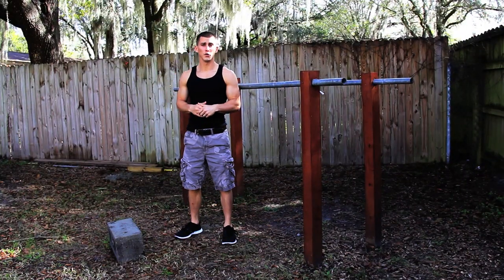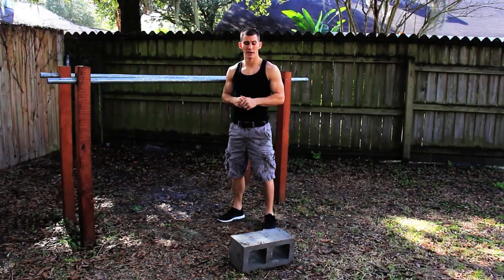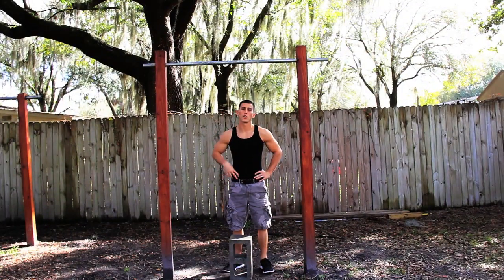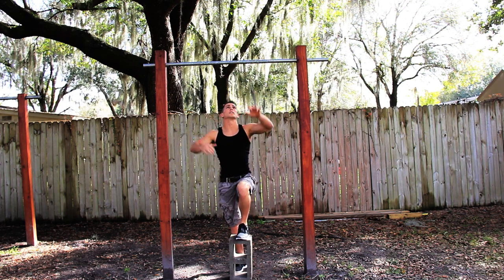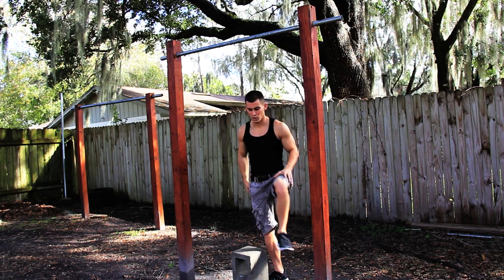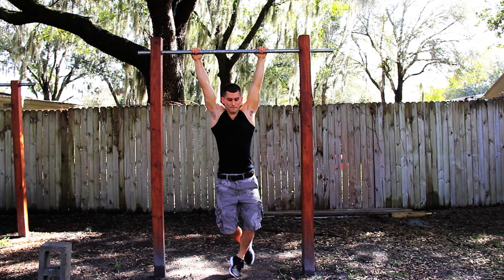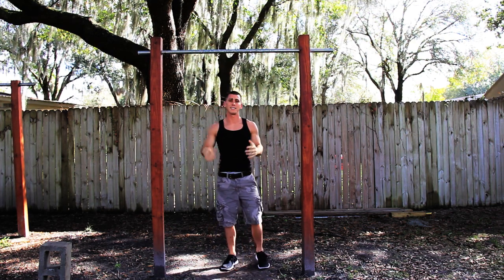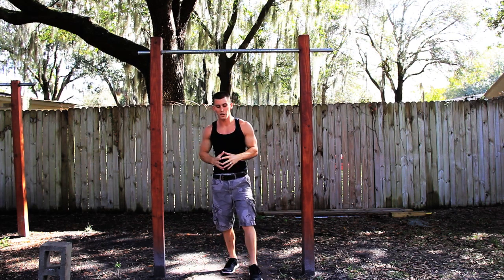How to achieve the pull up